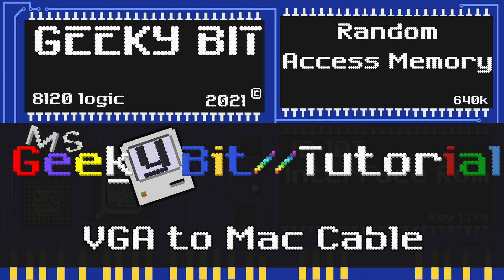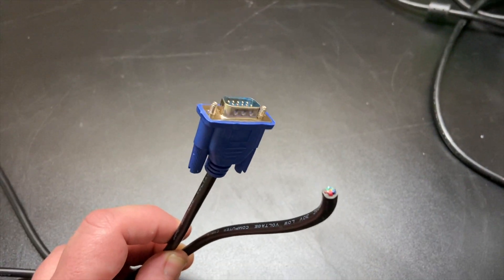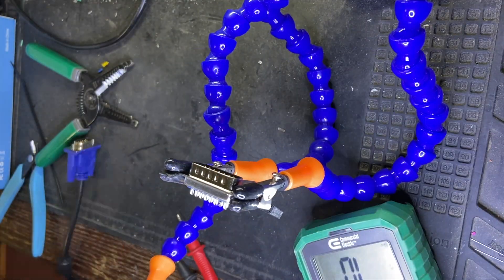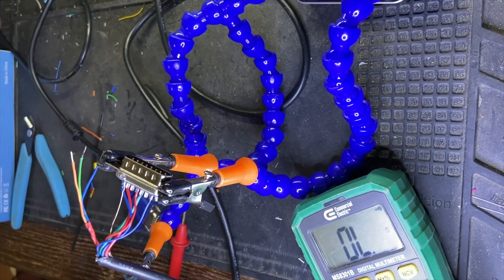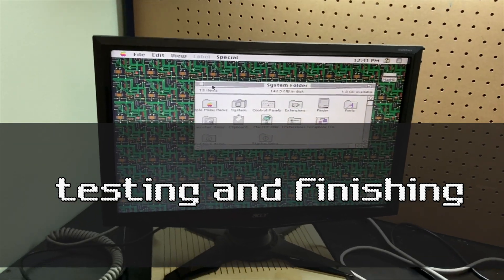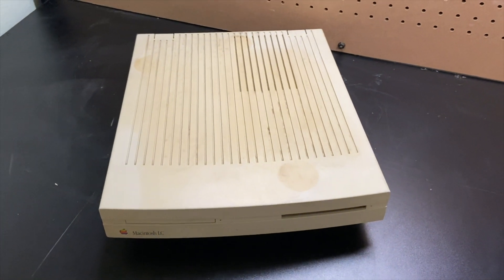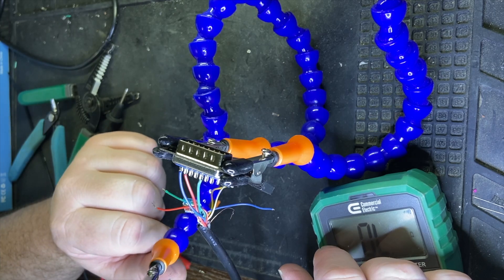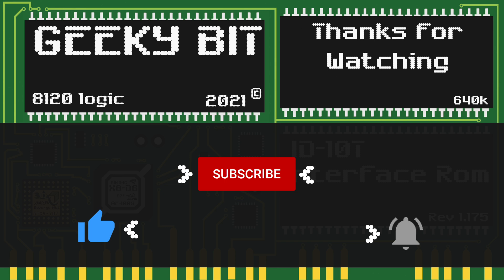Tutorial - VGA to Mac Cable (DA15)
You can order a 15pin VGA to 15pin mac video adapter for about 11 or so on amazon, but did you know you could make them for way less. In this video I show you how to make a 5 foot VGA to Apple Video cable. I give a price breakdown and everything.

Here are the resource links for this video

here is where I bought the 15 pin connectors for the Mac side of the cable: (NON affliated)

Here is a link to get this product if you don't want to make your own.

I hope you enjoy the video All information, graphics, and components of this video were made by me excluding the music. There were illustrations and pictures that may display copyrighted software but the pictures used are used under fair use and no copyrighted images or content is shown for this medium and all content was again created by me excluding the music. The music is a part of YouTube's own free to use music library and the name of the song is World War Outerspace - Audio Hertz. It should be noted the music is used only to provide ambiance to the actual video.